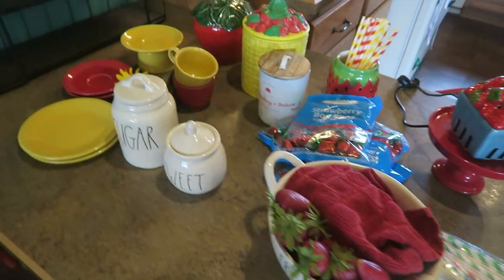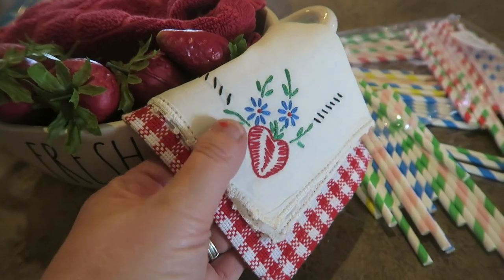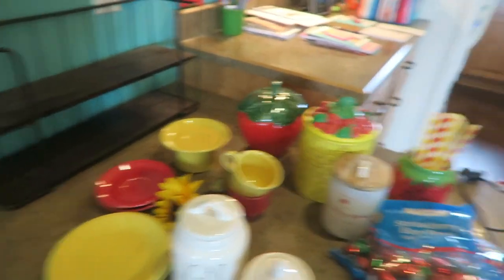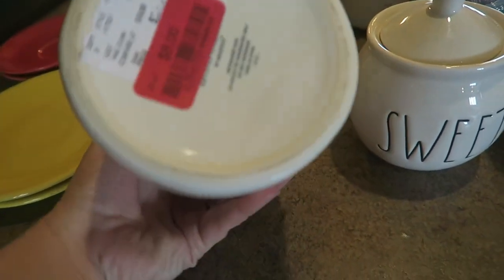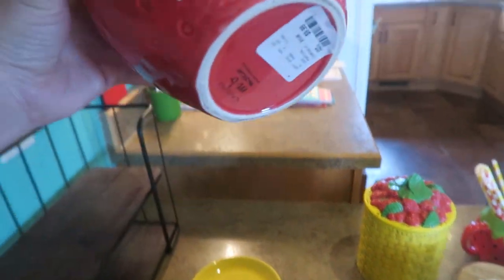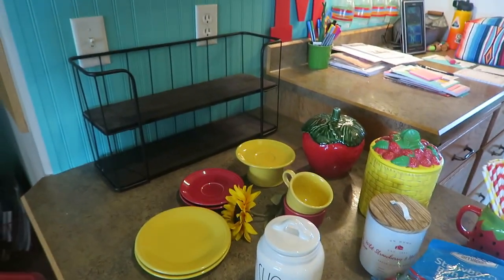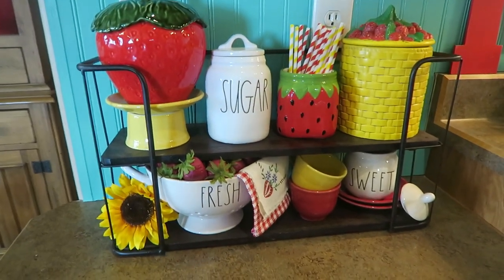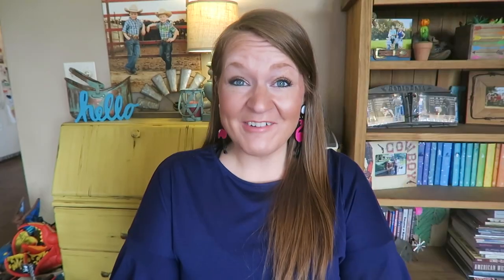Rae Dunn Shelf | Rae Dunn Summer Decor | Rae Dunn Display Strawberry Decor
Today I am decorating my Rae Dunn Shelf for Summer with my Strawberry theme decor! Come decorate with me for spring with my Summer Rae Dunn!

Hayley Mae
Sioux Center, IA
51250